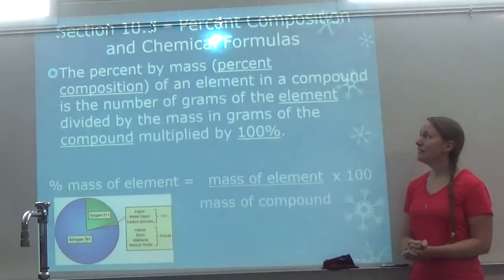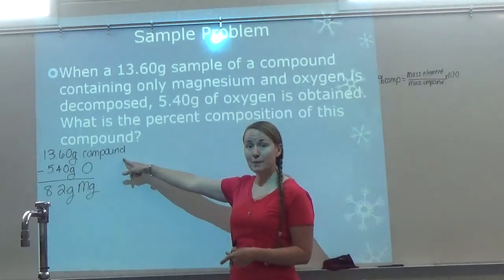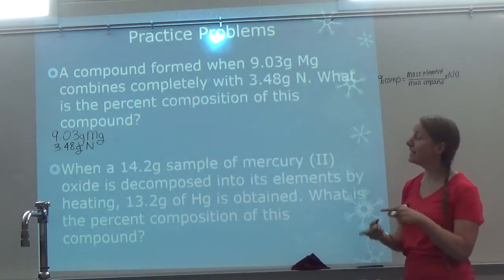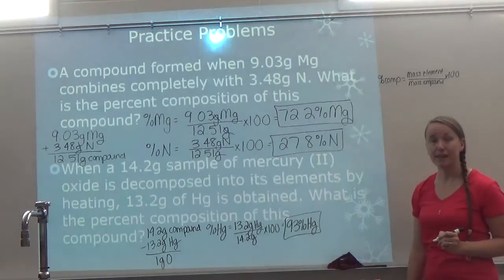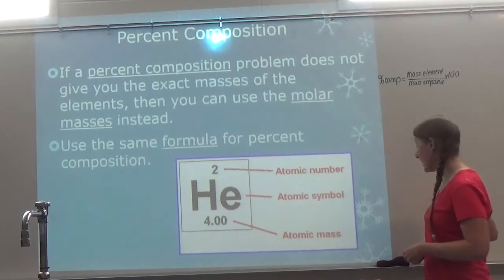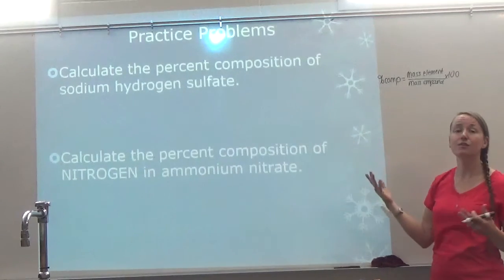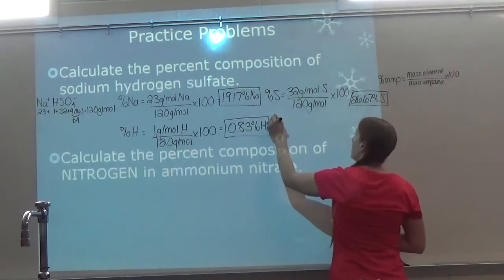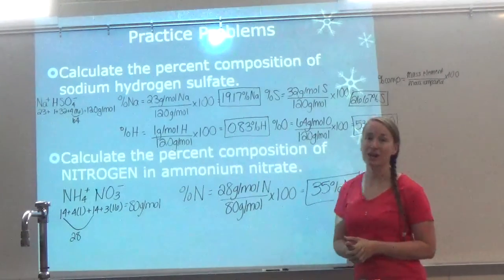Chemistry Section 10.3 Lesson Video Part 1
The Chemistry Section 10.3 Lesson Video Part 1 covers the calculation of percent composition of elements in a compound.